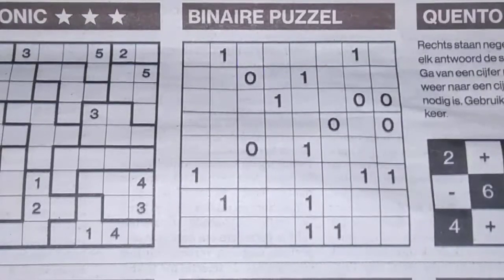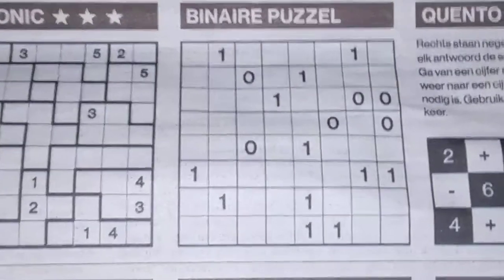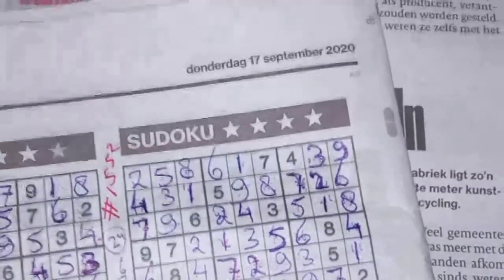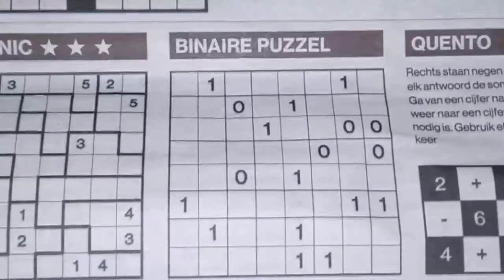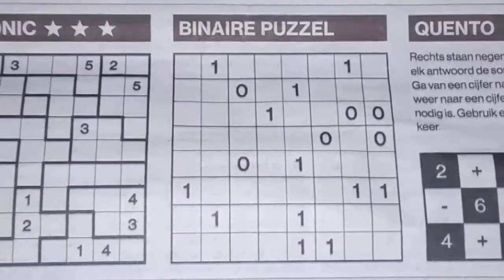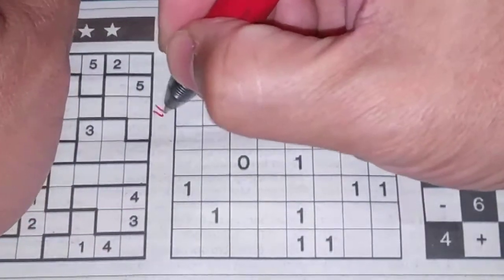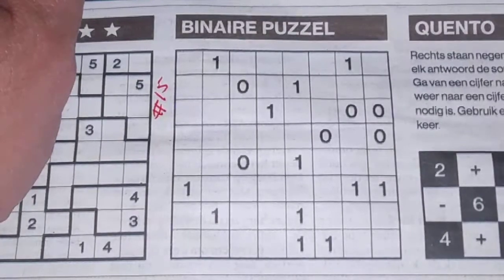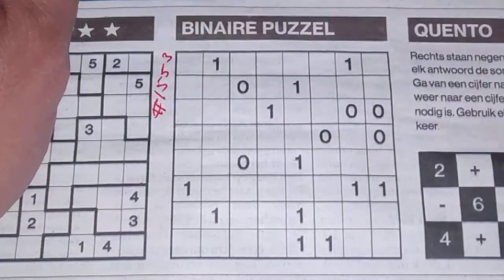Thursday. Bonus Extra edition. (#1553) Binary Sudoku puzzle. 09-17-2020 Extra part 5 of 7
Enjoy the Binary Sudoku puzzle (Thursday 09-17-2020 edition)

Download this PDF file, so you can first print & try it out. Or beat my time. Incase you can't solve the Sudoku, you can watch the youtube movie for the solution. If it goes too fast, you can rewind it. Apologize for my bad pronunciation. English is not my native language.